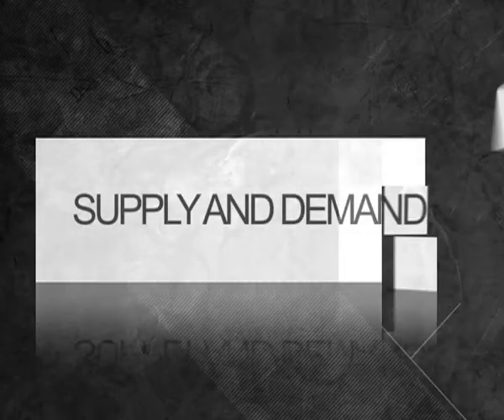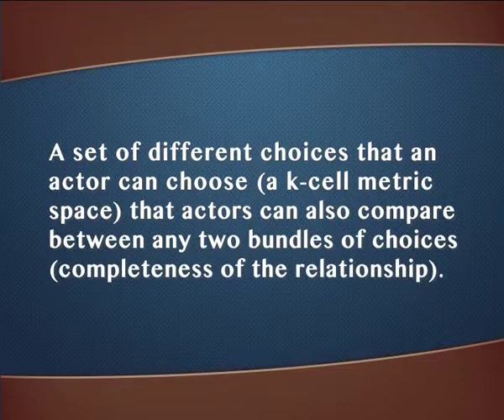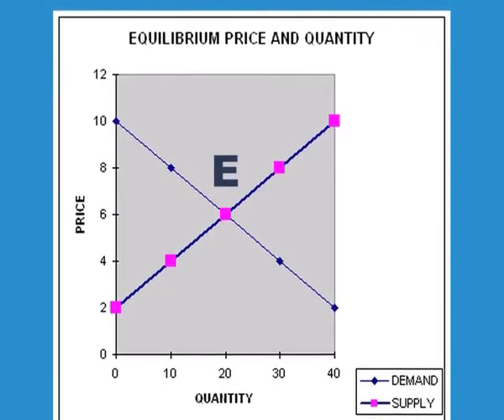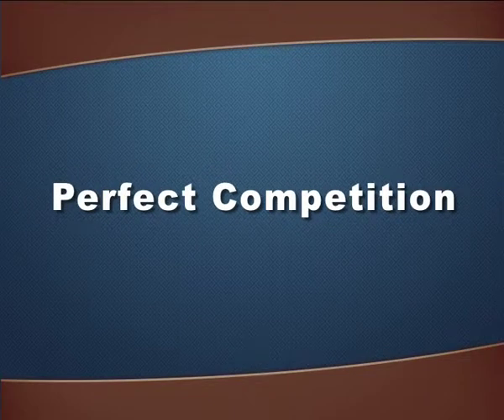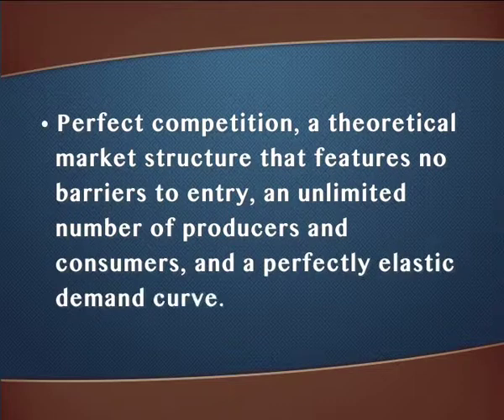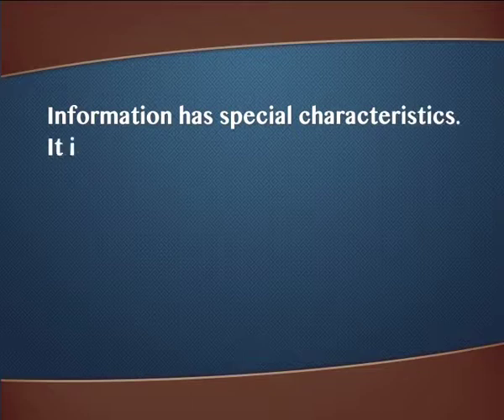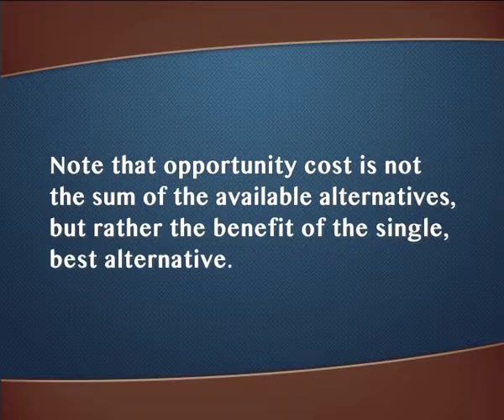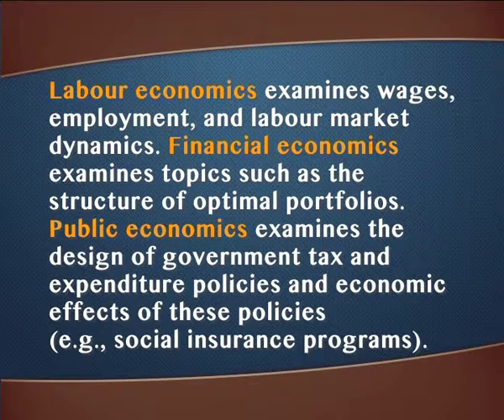MIcroeconomics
Subject: B.B.S
Course Name: 1.Business Economics